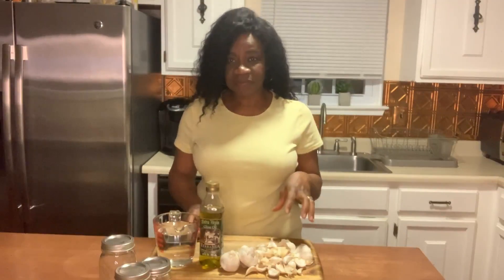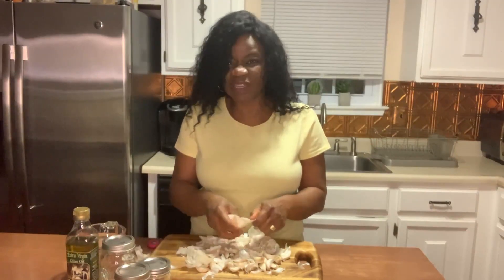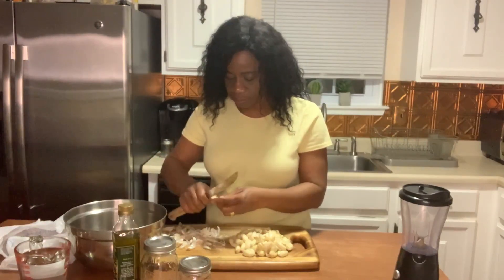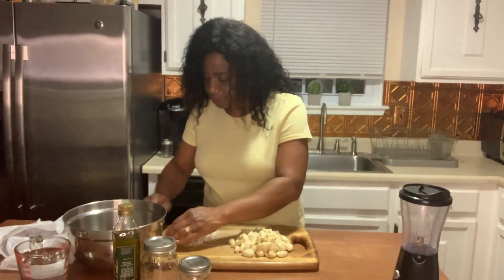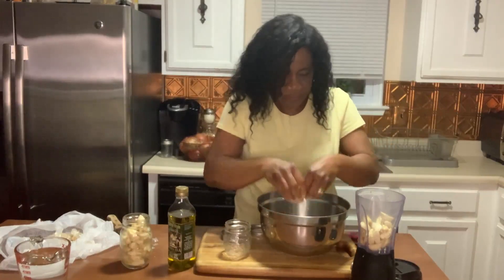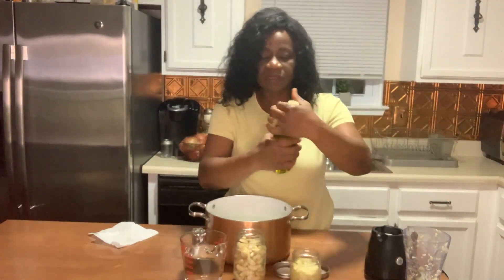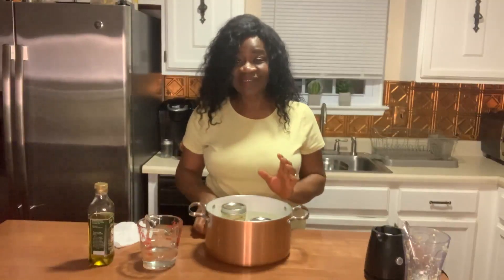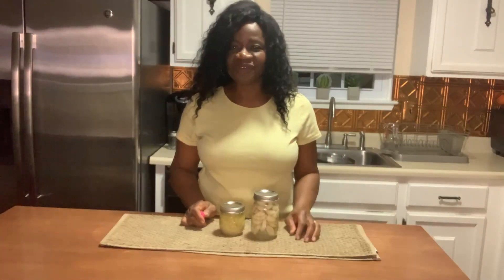How To Preserve Garlic At Home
How to preserve garlic at home using two simple preservation methods. Preserving whole cloves and crushed garlic. Three ingredients used in this recipe are garlic, olive oil and water. Garlic is preserved in mason jars, boiled in a pot of water to seal the jars. Once cooled, the garlic are stored in a refrigerator to use as desired.